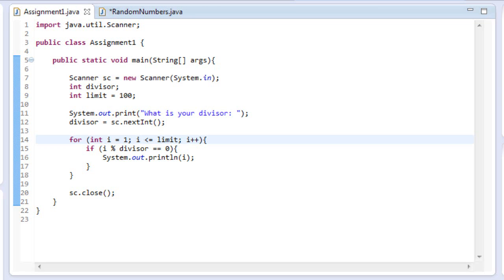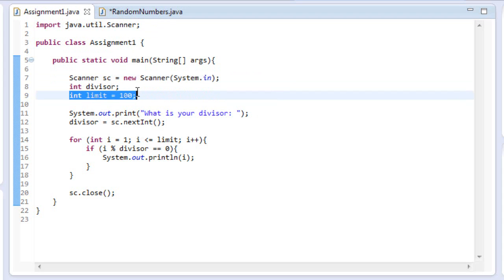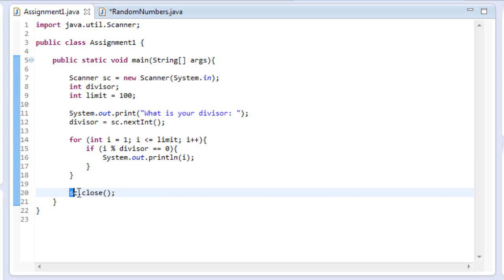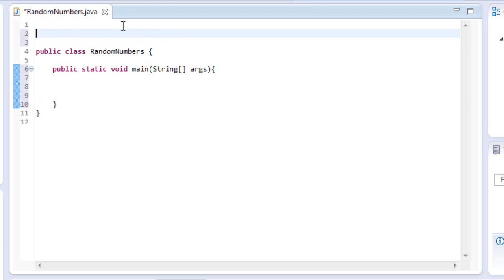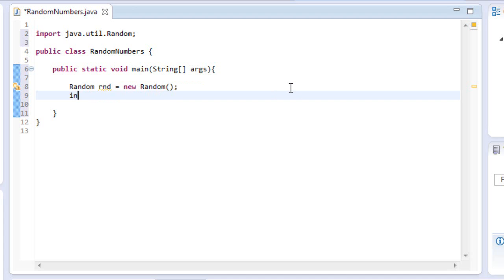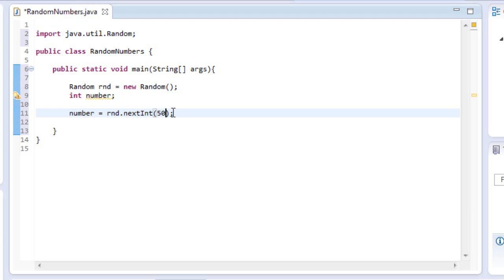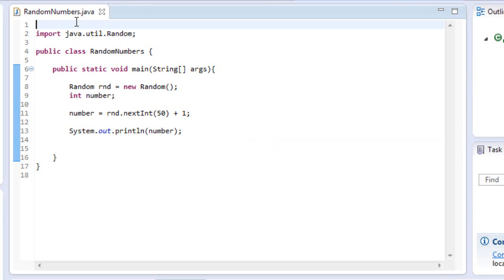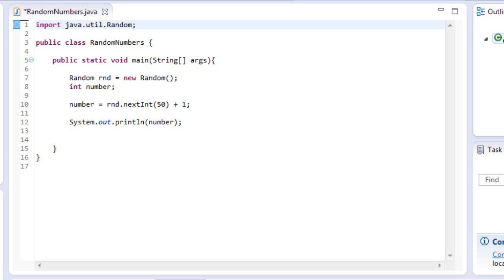Java Programming: 13 - Generating Random Numbers